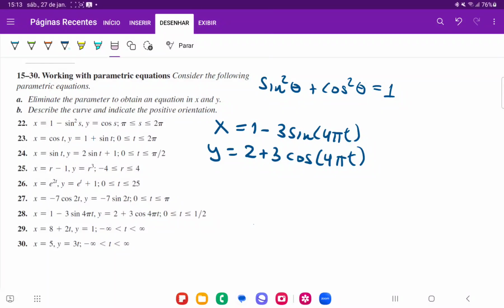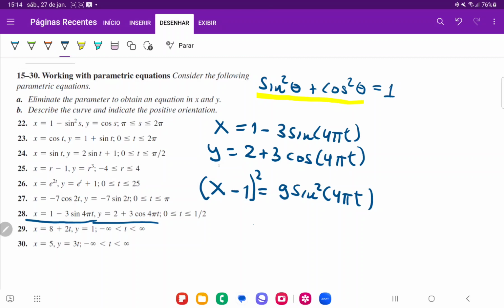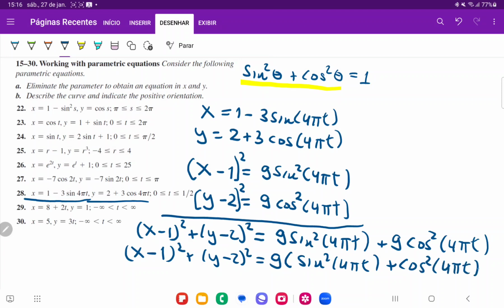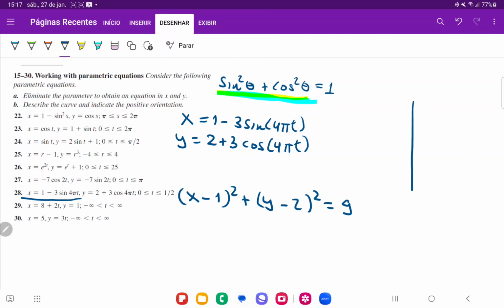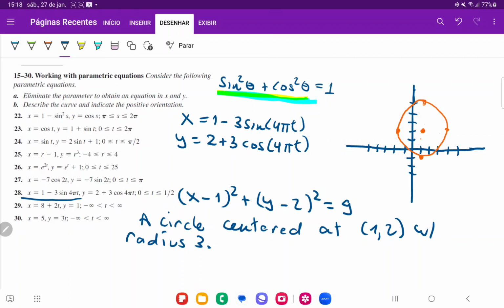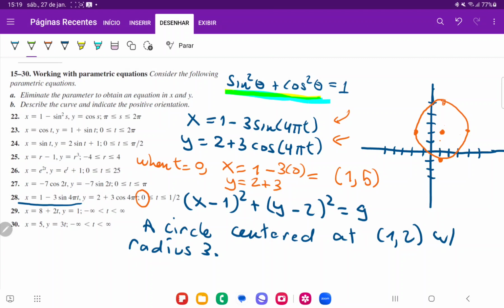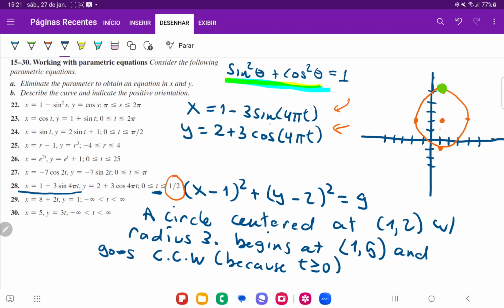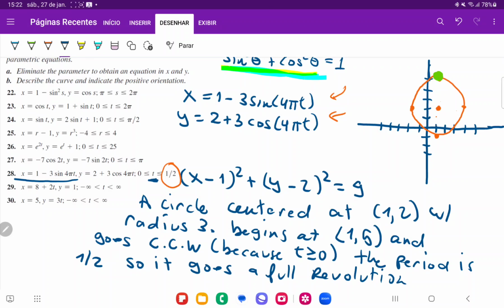12.1.28 x = 1 -3sin⁡4πt y = 2 + 3cos⁡4πt 0≤t≤1/2 a) Eliminate the parameter to obtain an equation...